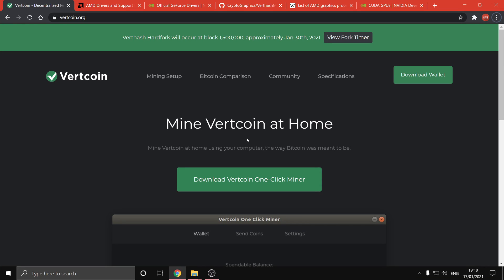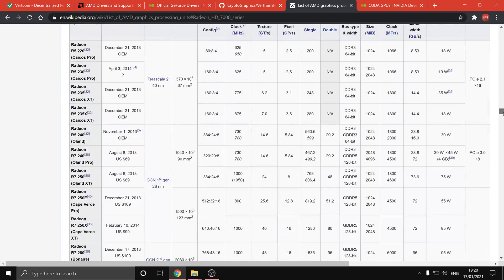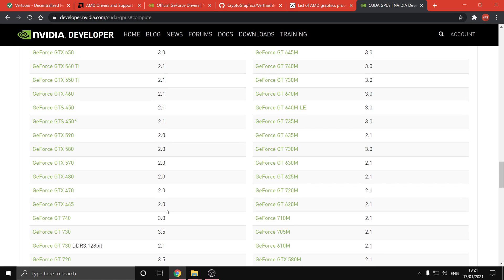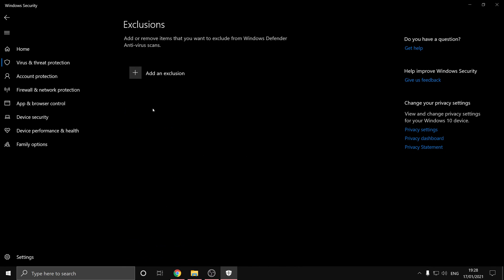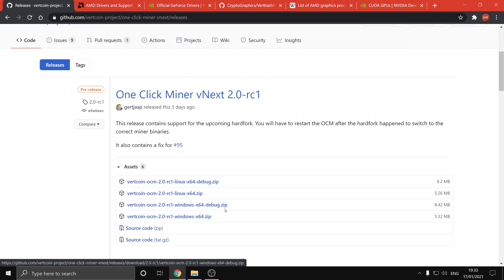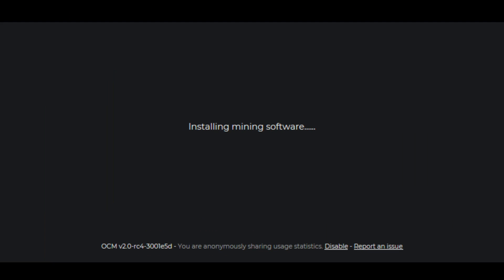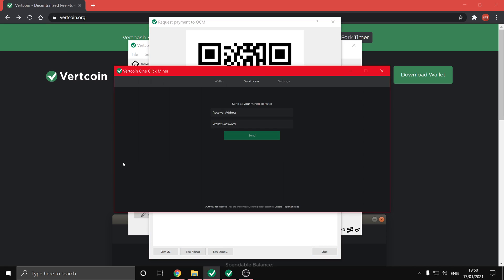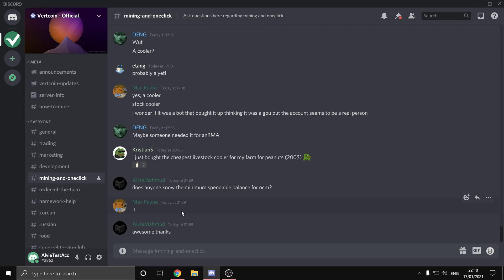Vertcoin's One-Click-Miner: Get started mining Verthash with our OCM!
0:00 -  Intro
0:11 - Graphics Drivers
0:22 - Compatibility
1:46 - Create folder
2:04 - Exclude from AV
2:56 - Install OCM
3:50 - Set Password
3:58 - Verthash File Creation
4:10 - Mining!
4:18 - Sending Coins
5:23 - Vertcoin Discord